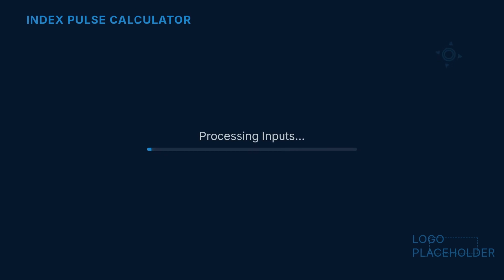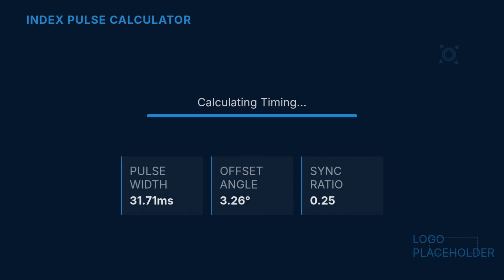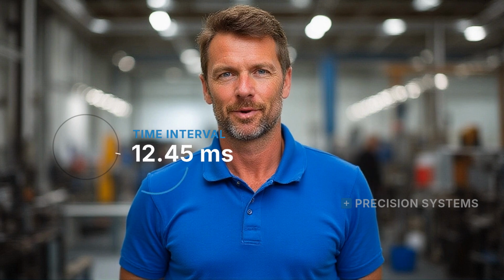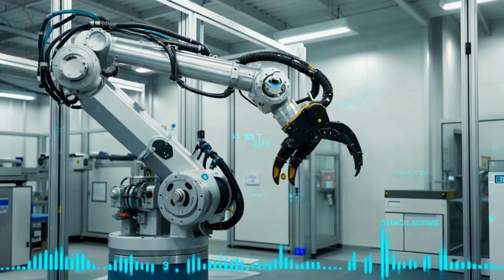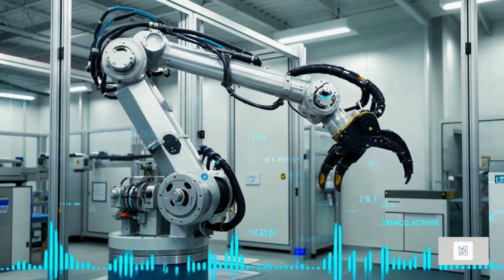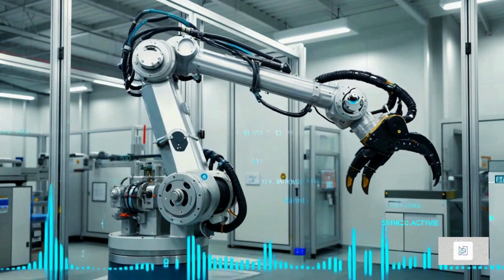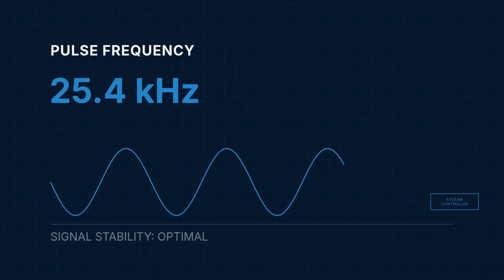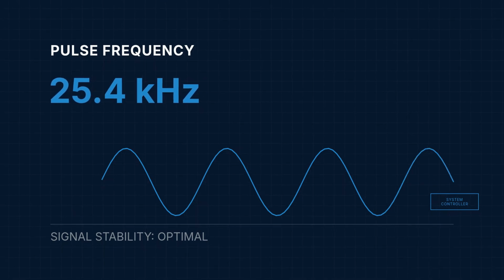Optical Encoder Index Pulse Timing Calculator — How to Use It | Engineering Tool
How to use the Optical Encoder Index Pulse Timing Calculator — an interactive engineering tool for engineering calculators problems.

The Optical Encoder Index Pulse Timing Calculator determines the timing characteristics of index pulses from rotary encoders based on your system parameters.

Let's look at the two input fields. First, we have Shaft Speed in RPM, where you enter the rotational speed of your encod...